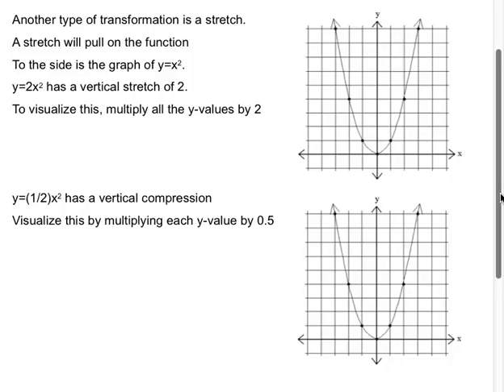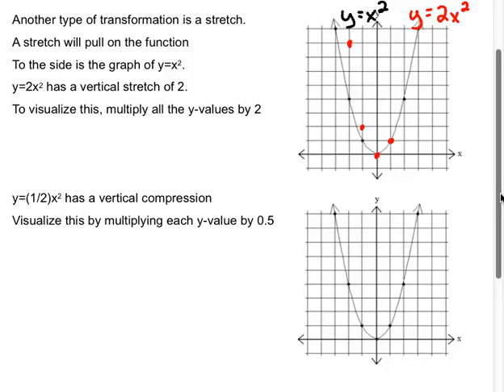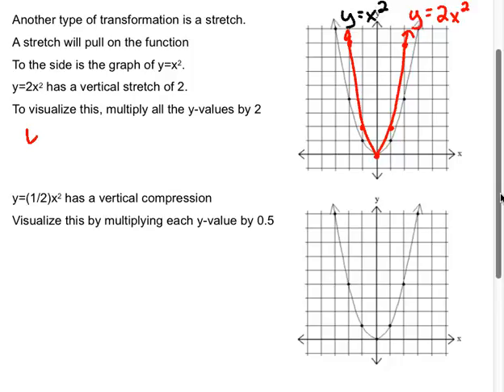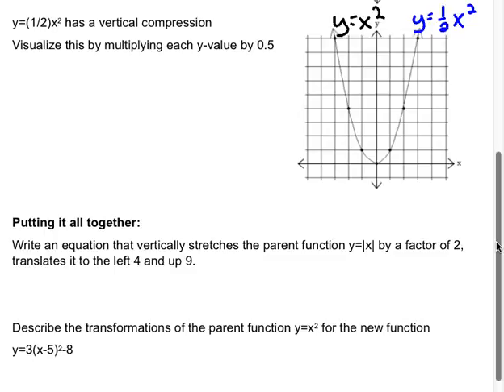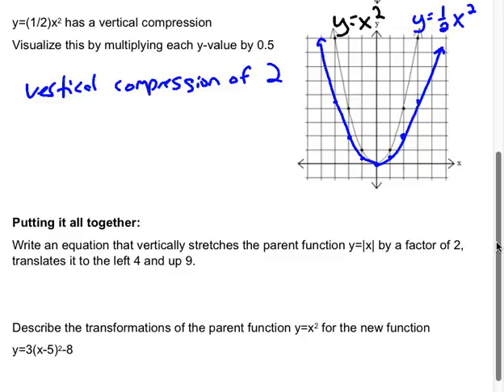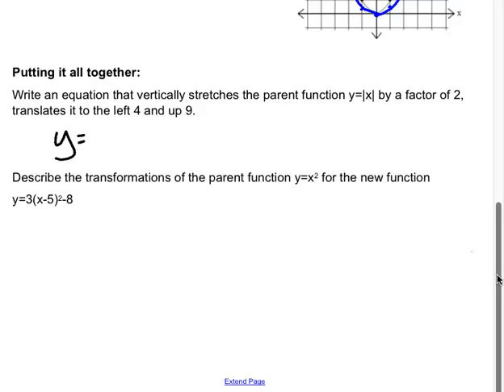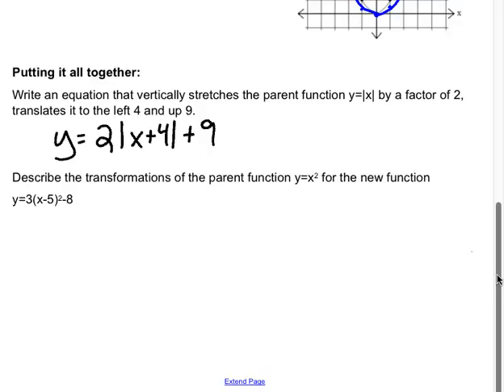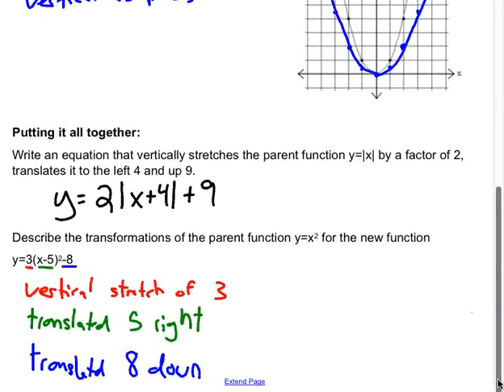Alg II SS 2.11 Notes